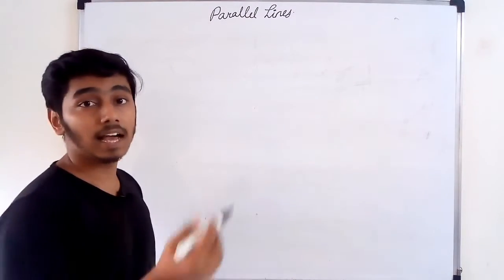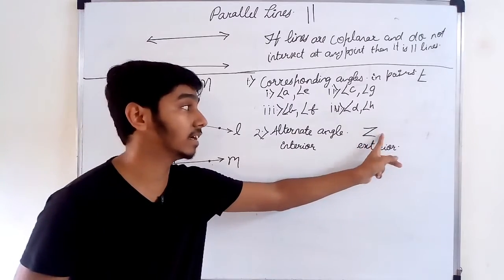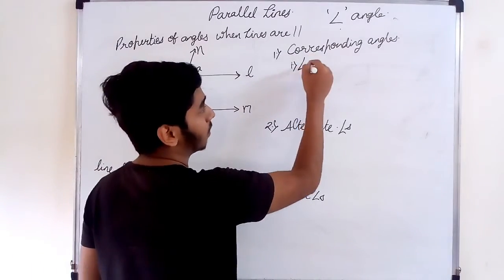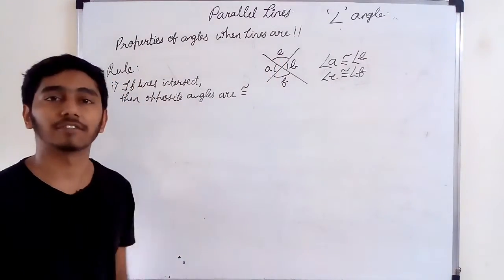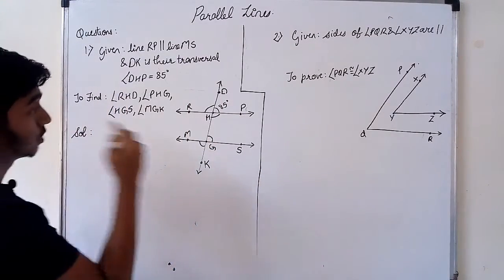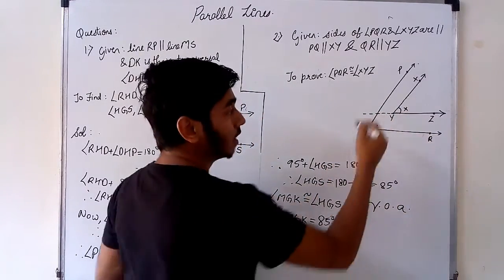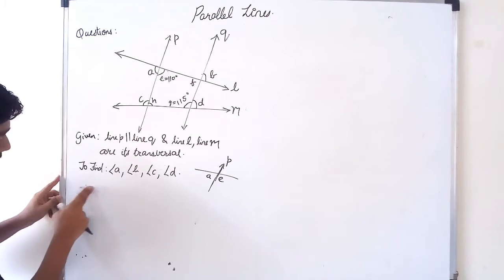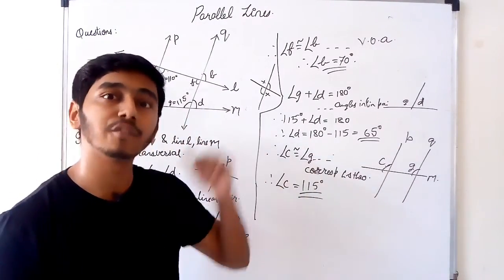Parallel Lines- L1 || Geometry || Class 9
In this video, you get introduced with parallel lines, different types of angles formed by parallel lines and also solve some questions based on them.